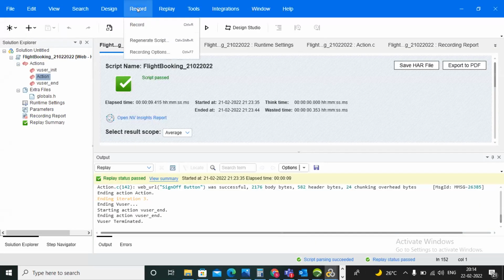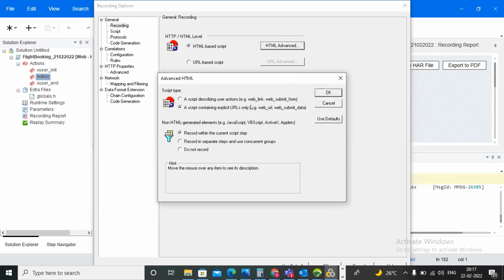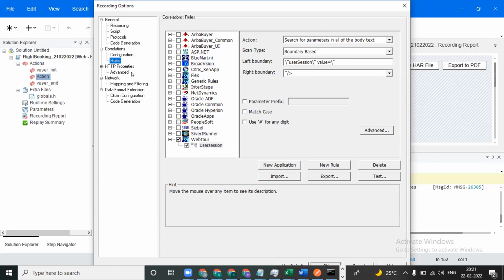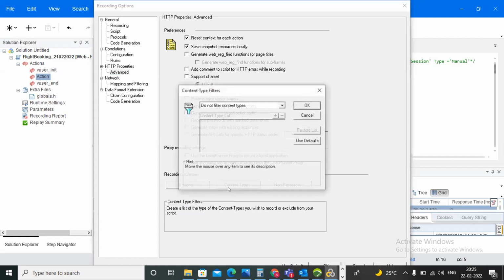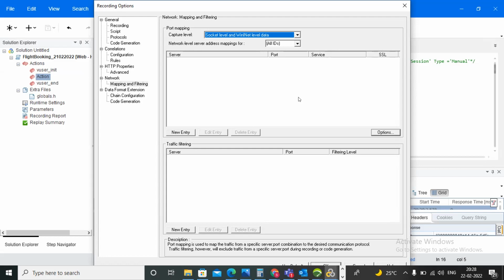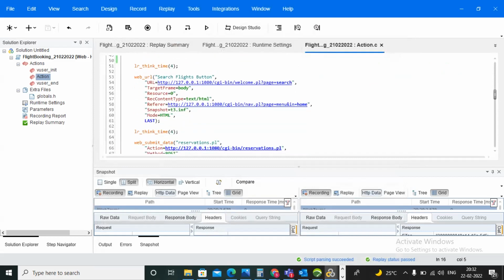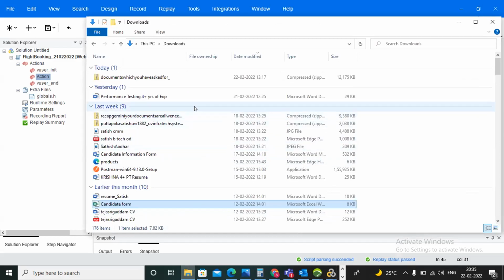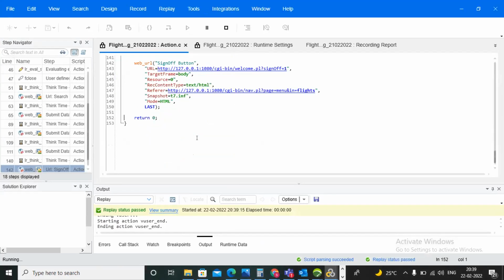Recording Options Feb Batch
Recording Options